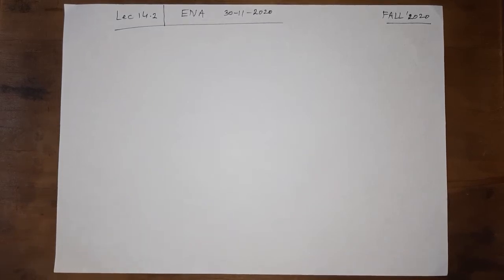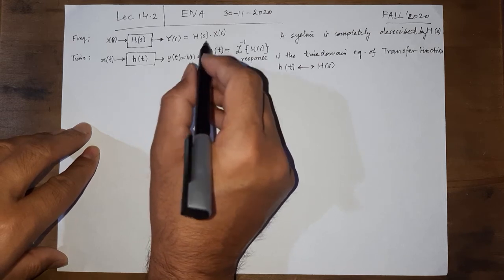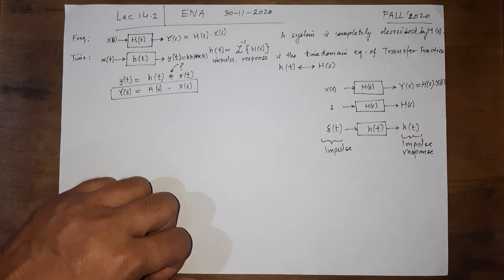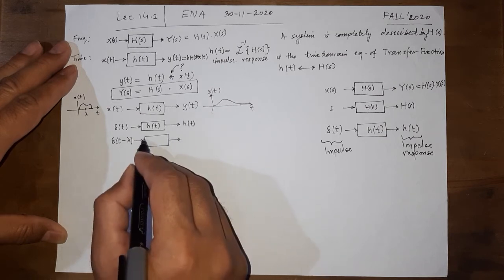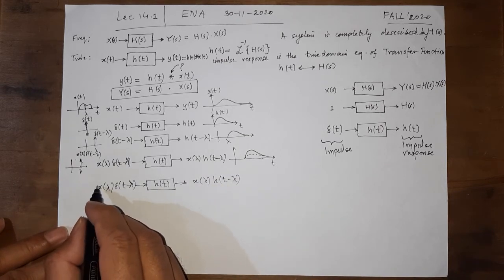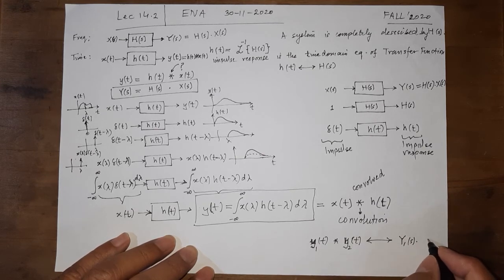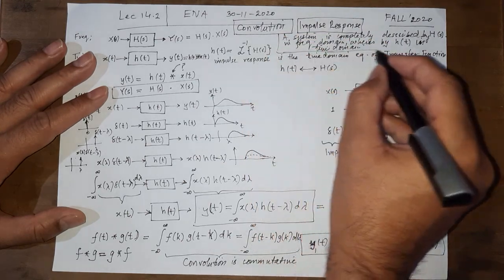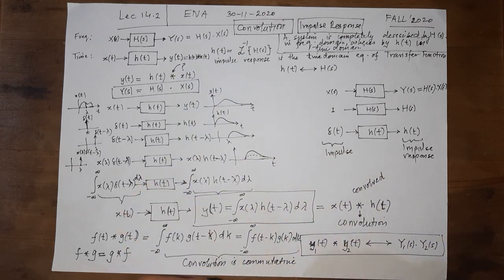ENA 14.2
Week 14:
Impulse Response, Convolution.